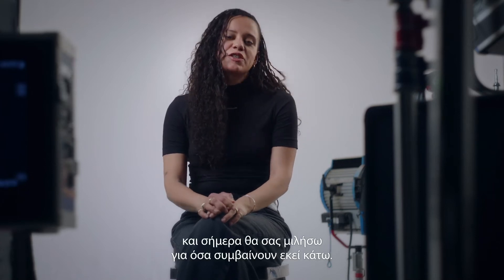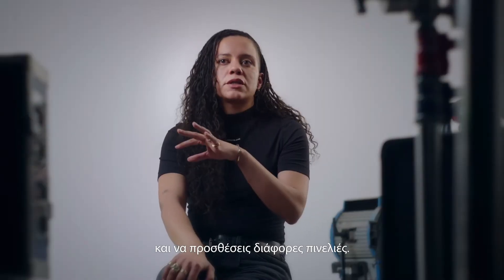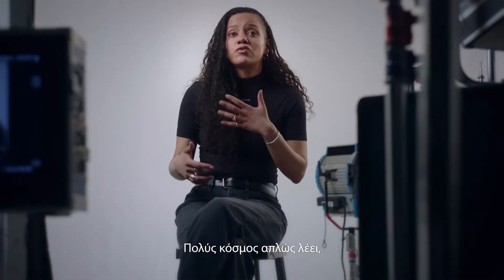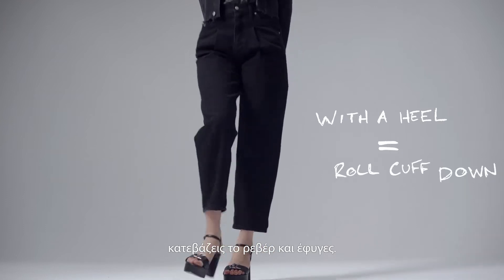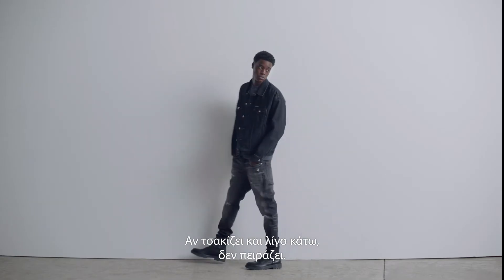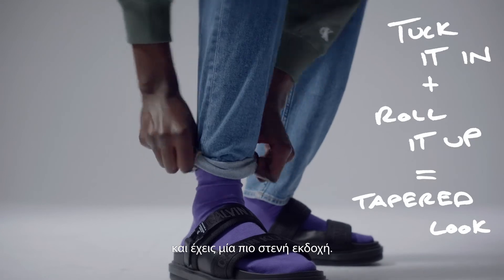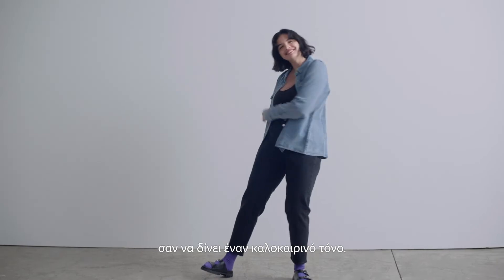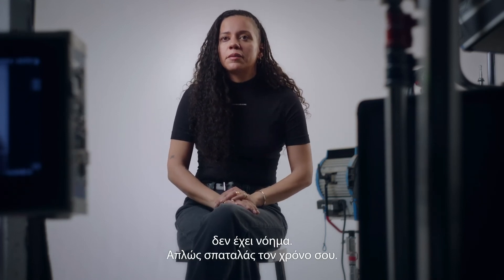CKunfiltered jeans project: Bellow-the-knee jeans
Η Calvin Klein ανακοινώνει το λανσάρισμα του project CKunfiltered Jeans, μία σειρά από video series που απαντούν στην πιο συχνή ερώτηση της Google αναφορικά με τα jeans.

Το denim είναι ουσιώδους σημασίας στο DNA της Calvin Klein και τα video σκοπό έχουν να εκπαιδεύσουν και να προτρέψουν το κοινό να φοράει jeans με περισσότερη αυτοπεποίθηση και φαντασία. Τα videos έχουν πρωταγωνίστρια την αυθεντία της μόδας Nell Kalonji, μια στυλίστρια με έδρα το Λονδίνο.

Σε αυτό το βίντεο η Kalonji δίνει συμβουλές για τα bellow-the-knee jeans, προσφέροντας πλήθος στιλιστικών εναλλακτικών, που θα ταιριάξουν σε όλα τα στιλ.